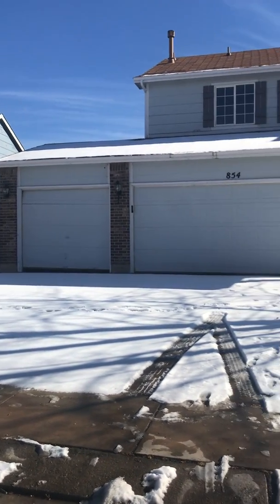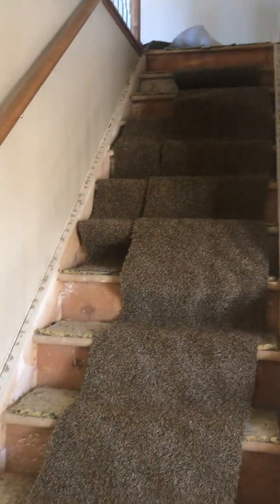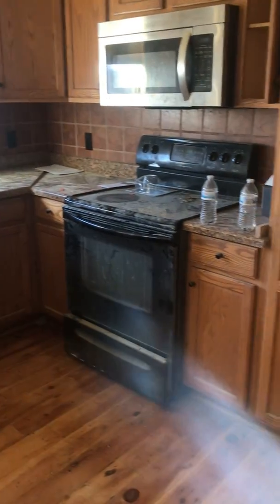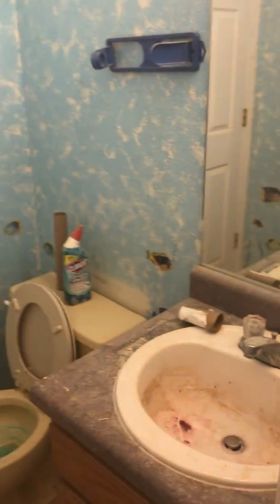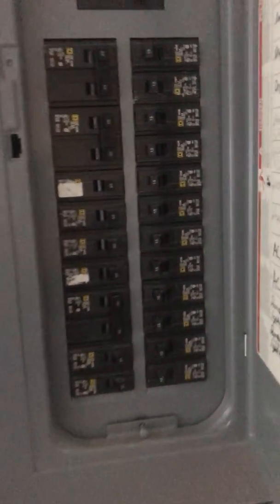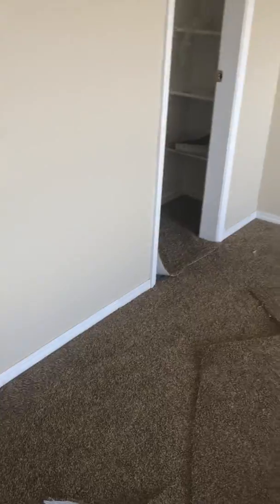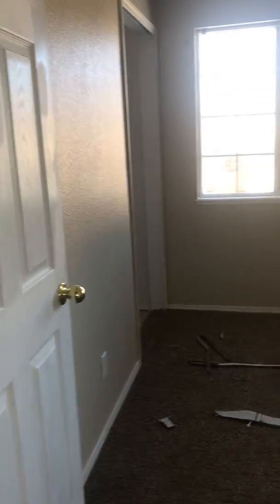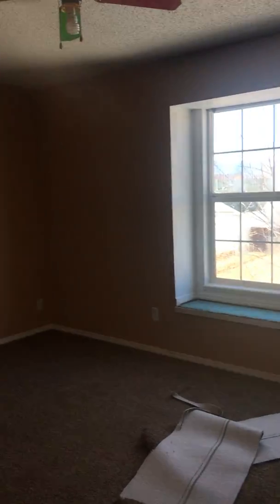We Buy Colorado Springs Houses Fast | Video Walk-through 854 Hayloft Lane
Come check out this GREAT rehab Thursday Feb 15, 2018 from 12-2!
Do you have a home in Colorado Springs you are planning to sell? We Buy Colorado Springs Houses Fast and we will be able to pay cash for them. No Fees. No Commissions. Put More Cash In Your Pocket.